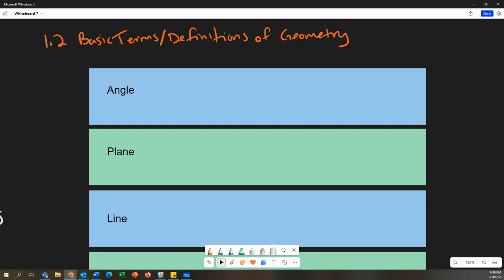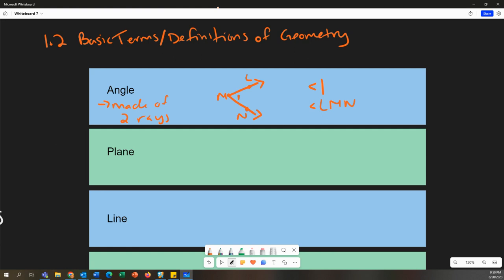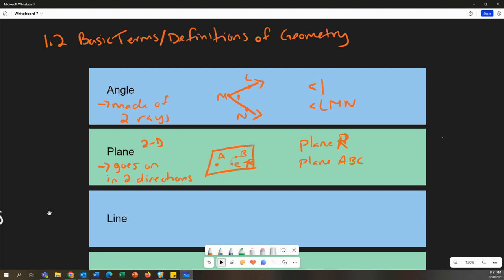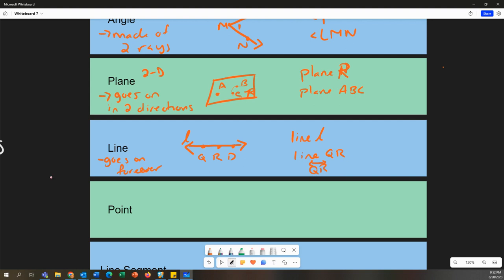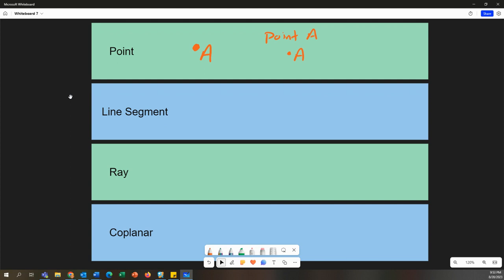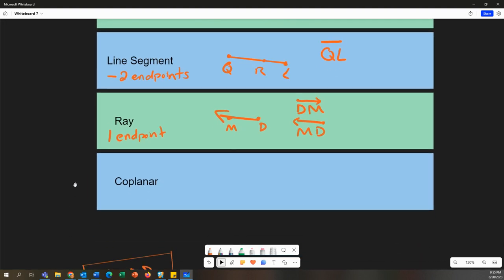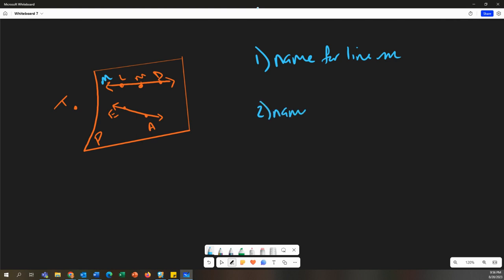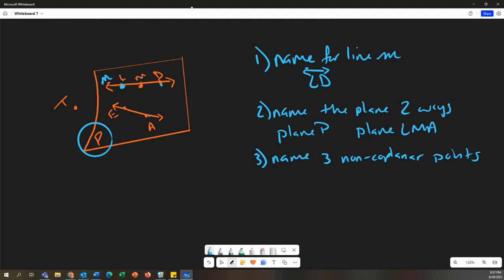Basic Definitions and Terms Part1